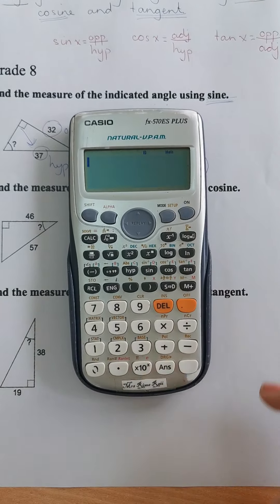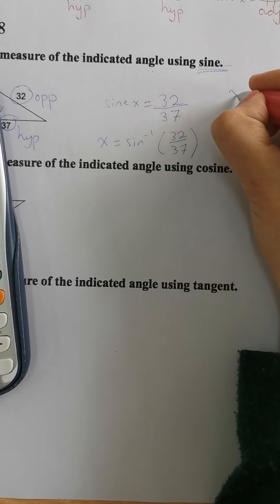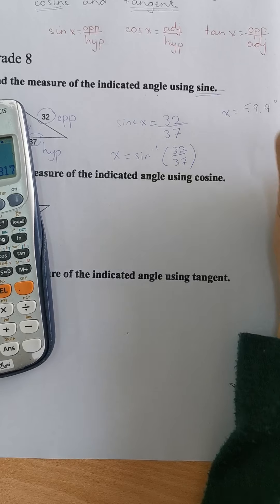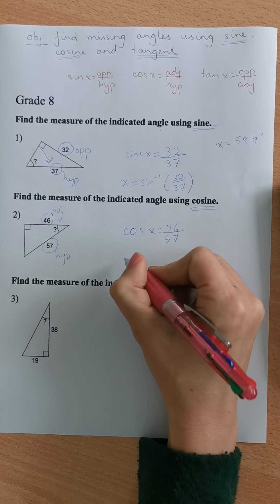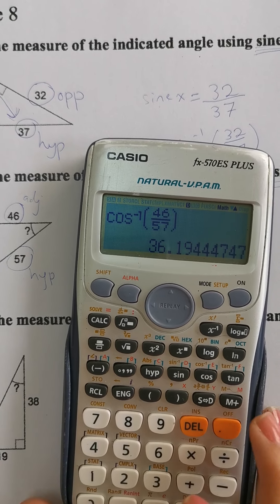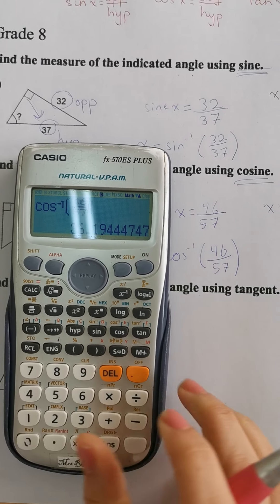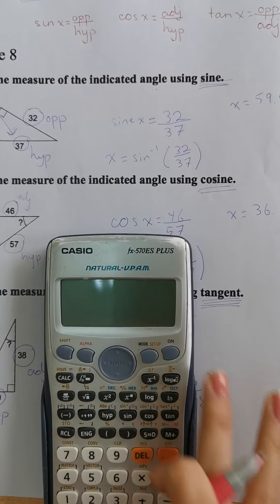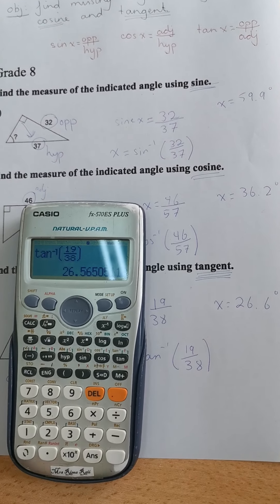Grade 8: Math: To find missing angles using trigonometry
Day 1: To find missing angles using trigonometry (PART 1)